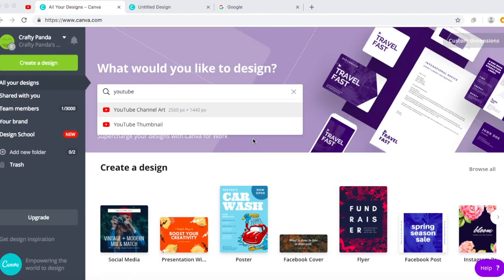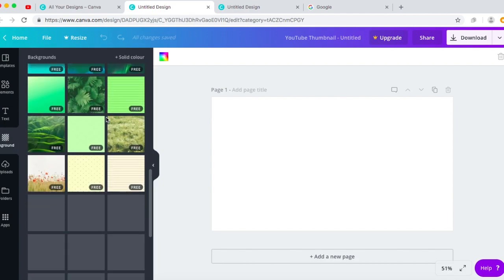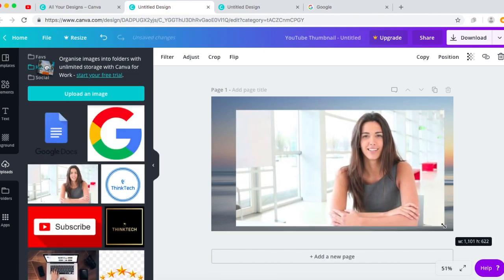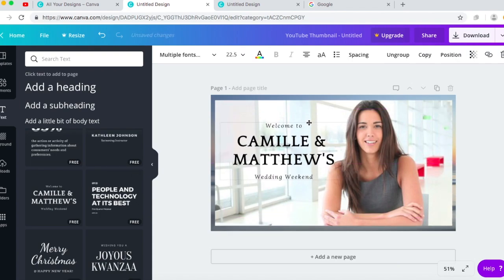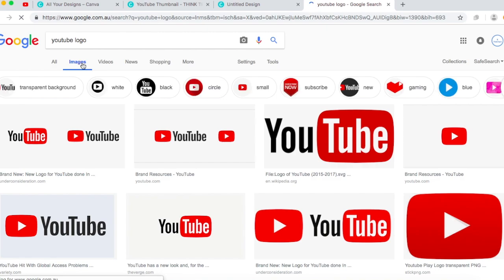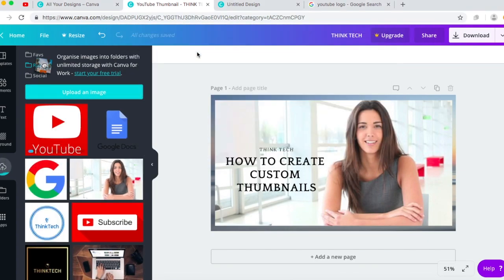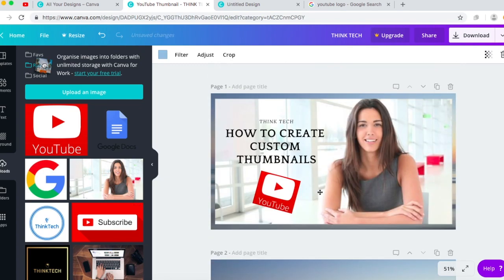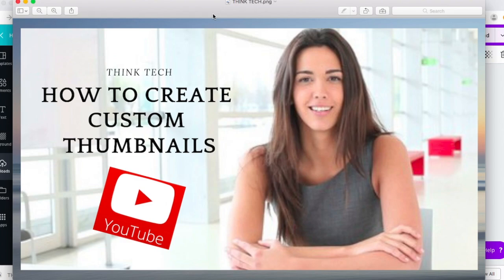CREATE YOUTUBE CUSTOM THUMBNAIL- Calling all youtubers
How to Make Custom Thumbnails on YouTube // In this video I'll show you how to make and change your YouTube custom thumbnails. All it takes is my 2 secret social media weapons that I use to create my own graphics.
COMMENT: What thumbnail creator do you use?
custom thumbnails by canva
how to add a custom thumbnail to your youtube channel
thumbnails
Easy custom thumbnails
fast custom thumbnails
where can I create good thumbnails
how to create thumbnails
how to create custom thumbnails
youtube thumbnails
thumbnail tutorial
how to make really good youtube thumbails
how to make custom thumbnails for beginners
how to be a successful youtuber
what makes a good youtuber
youtuber hacks
guide to being a popular youtuber
how can I make money on youtube
what to do if you are new youtuber